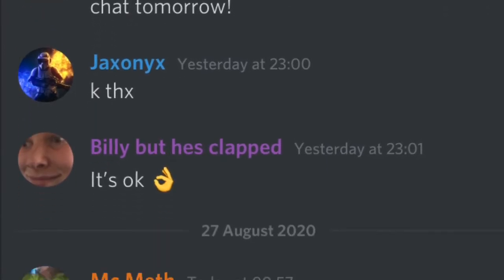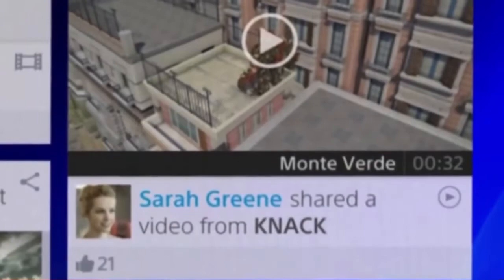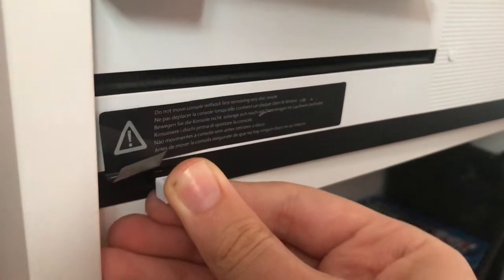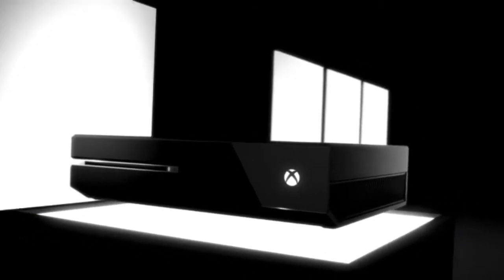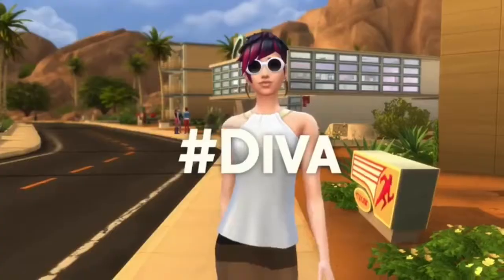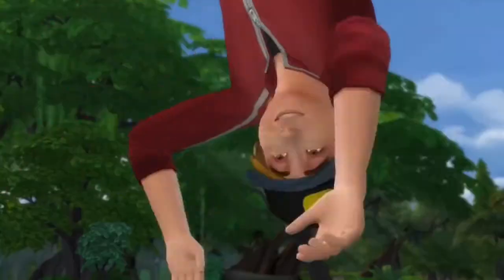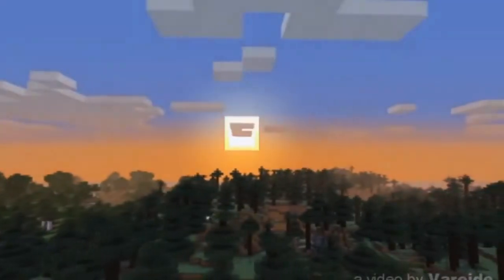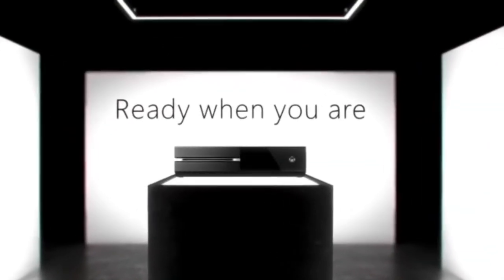Xbox One = Mini PC????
Hey everyone! I’m BACK! in today’s video, we have a look on how to play games with a keyboard on Xbox! I will also give a list of 5 games that are compatible at he current moment!

Games list:
Paladins
Overwatch
Sims 4
Call of duty: modern warfare/Warzone
Minecraft